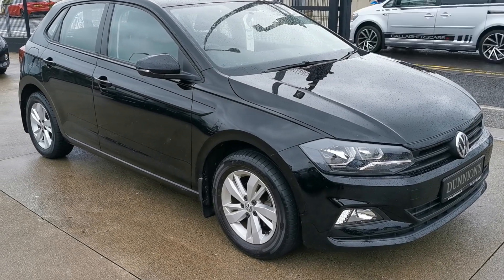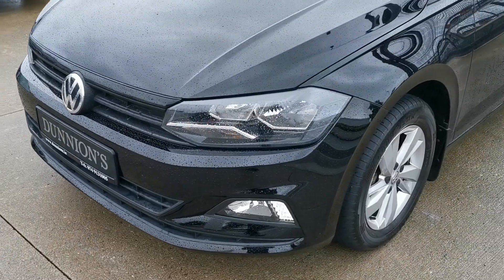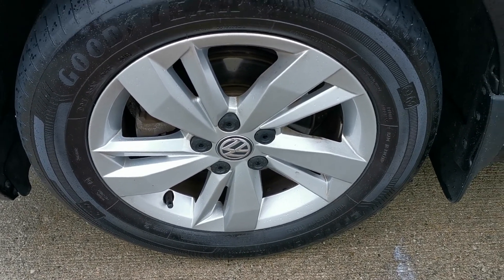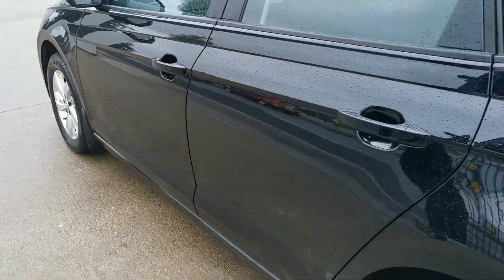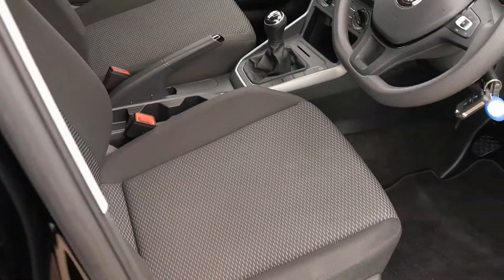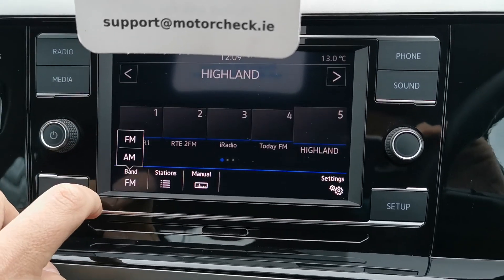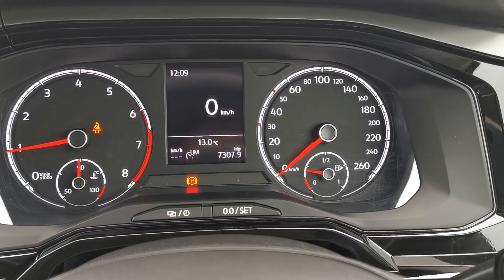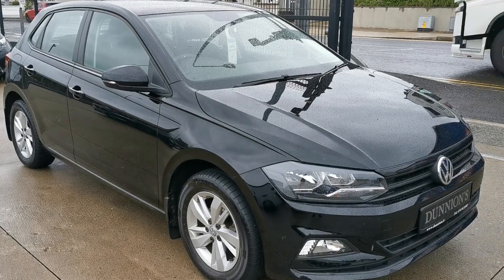191 VW Polo Trendline 1.0L Review